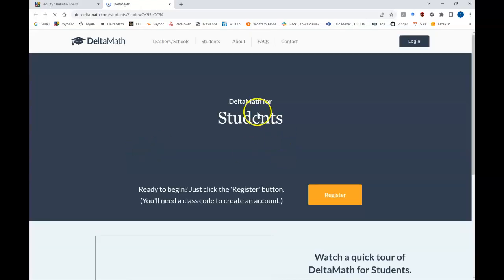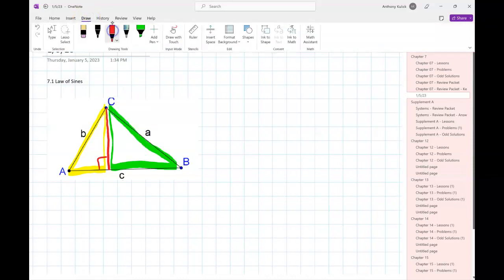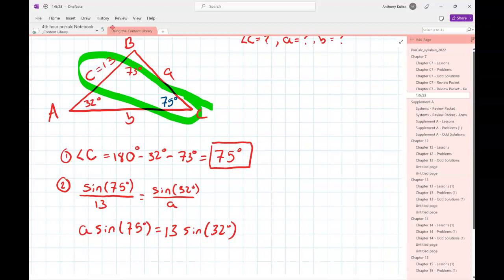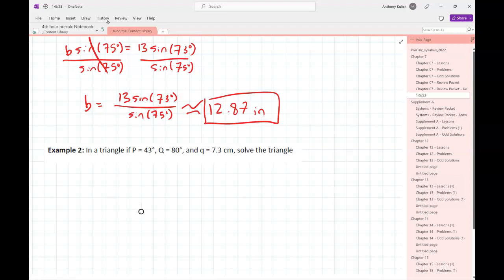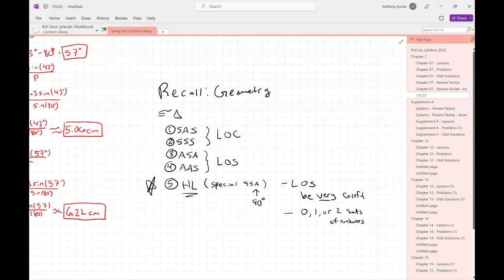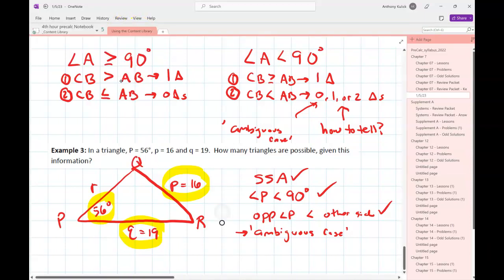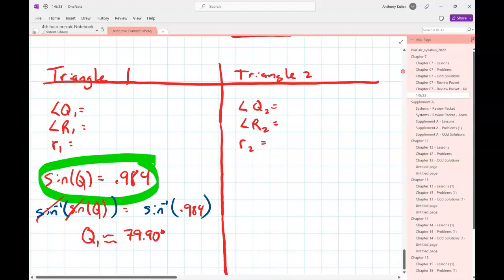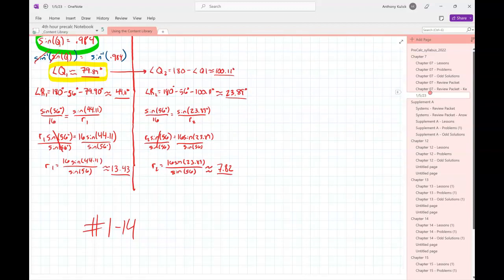1/5/23 PC - 4th hour